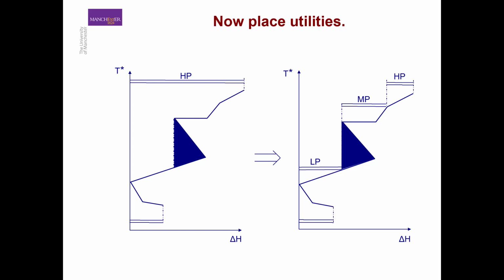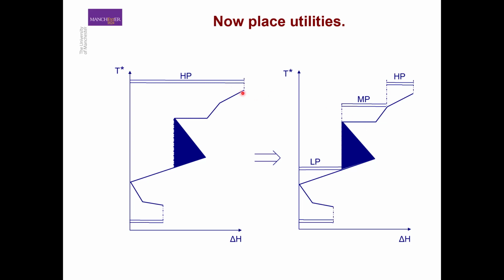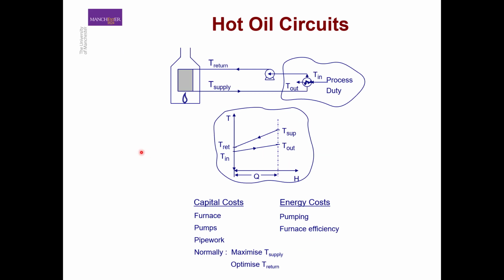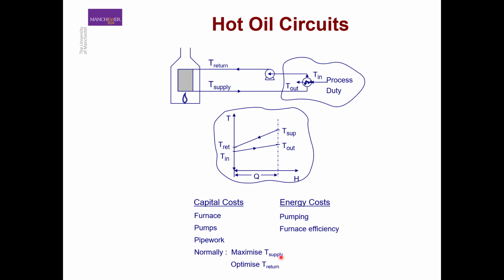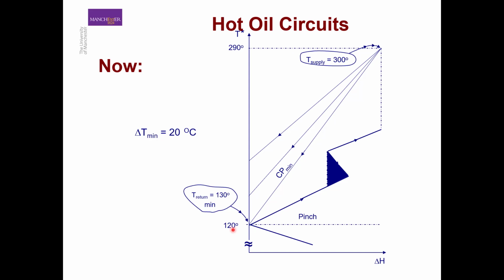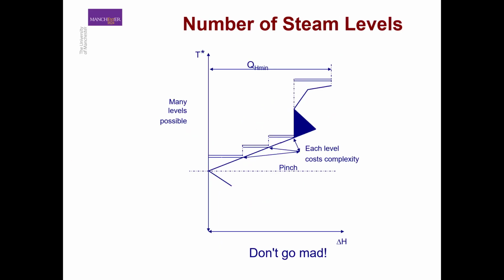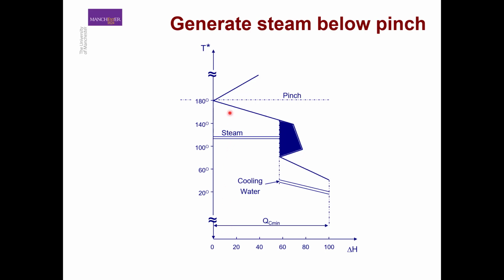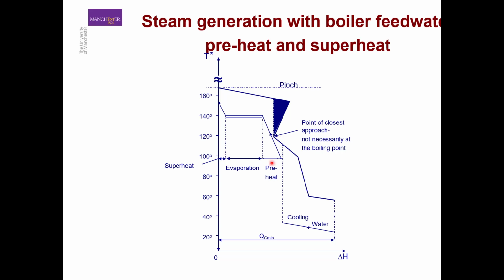Process Integration: Lec 10 P2